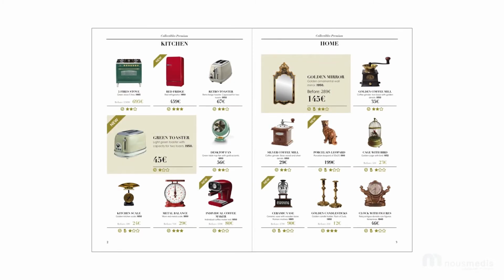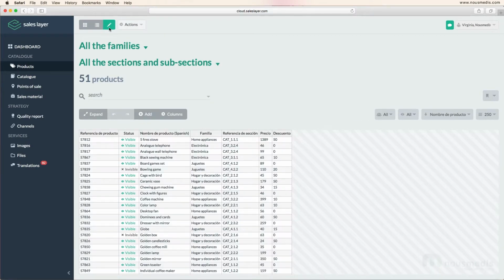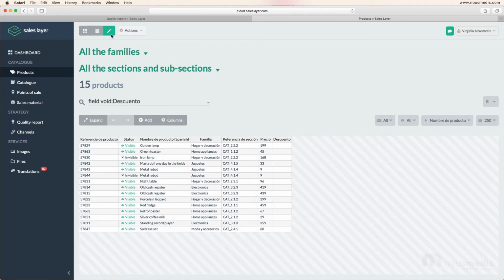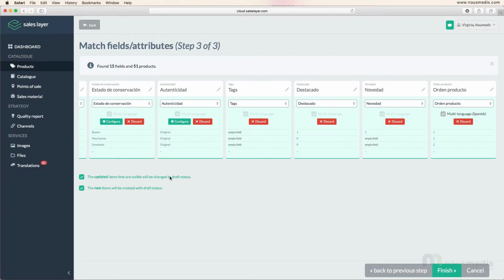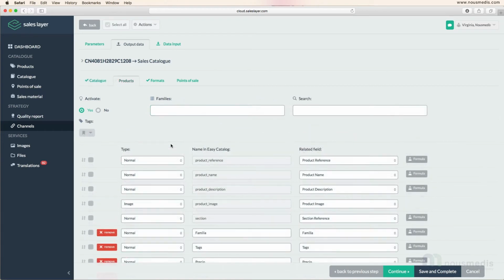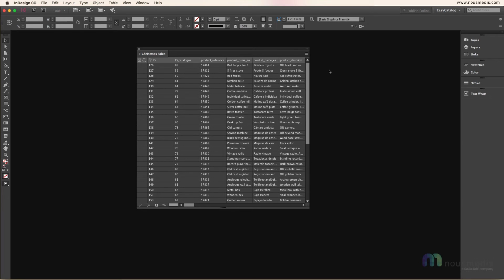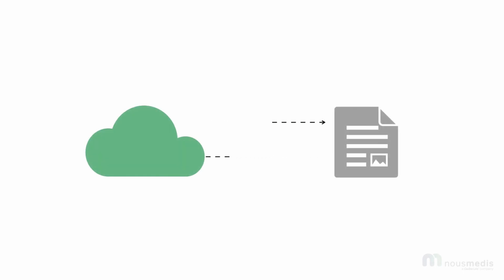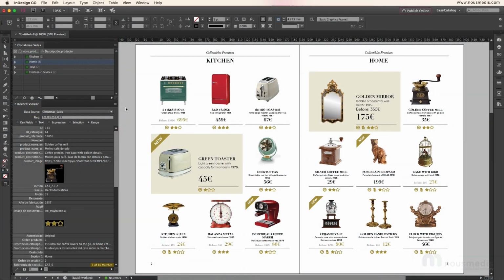Automating catalog production with EasyCatalog and Sales Layer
EasyCatalog is a powerful plugin for Adobe InDesign that automates the creation of catalogs, brochures, price lists... using the data stored in a data source. By using Sales Layer, a PIM (Product Information Manager) you can easily mange the commercial information of your products: text, videos, images, icons and translations.

In this video you will learn how to manage your data using Sales Layer and, by using an smart connector, import your data into EasyCatalog and automate the creation of a catalog in InDesign. The data in live, so you can always update the product information in both ways.